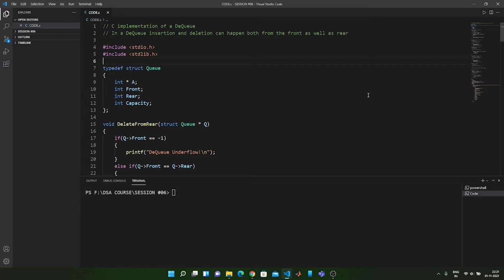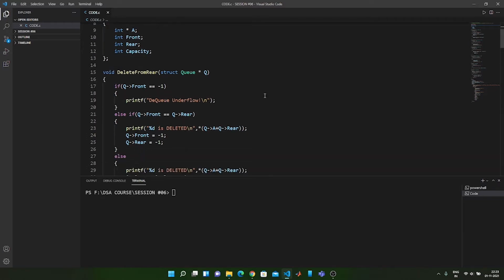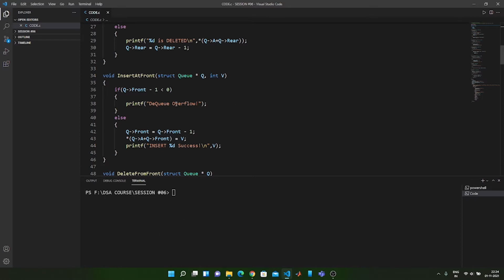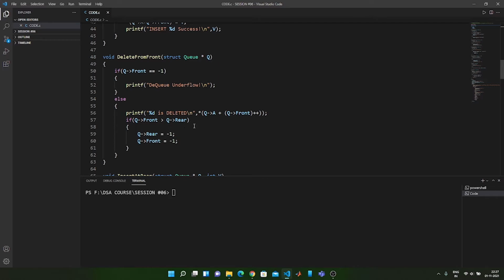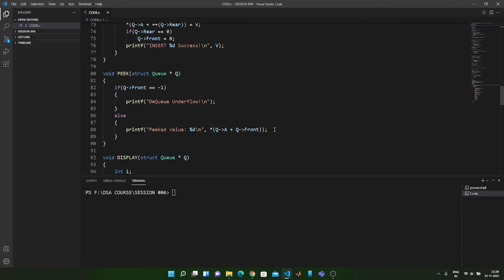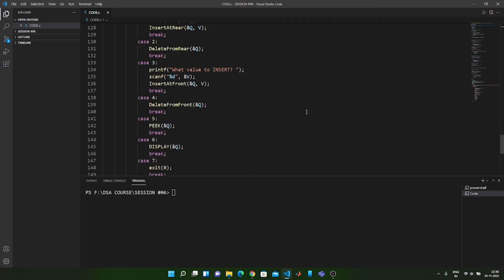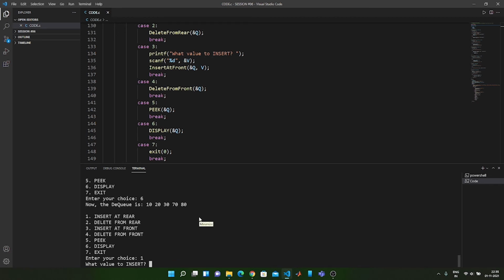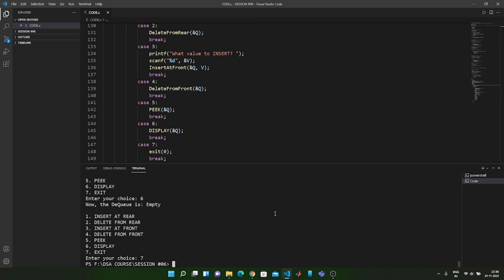DeQueue Implementation by Array in C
Hello Friends,

This video demonstrates the basic functionalities of a DeQueue, and how you can implement those in C language with proper logic and details.